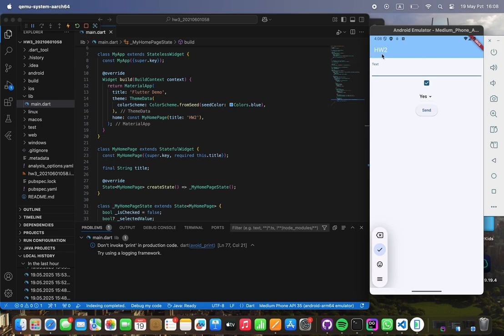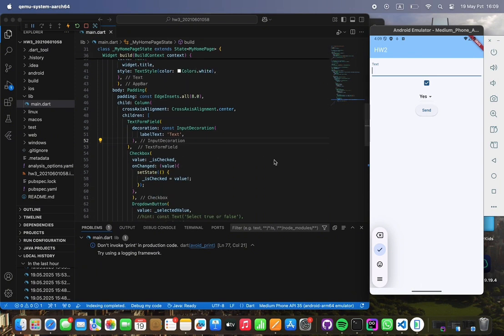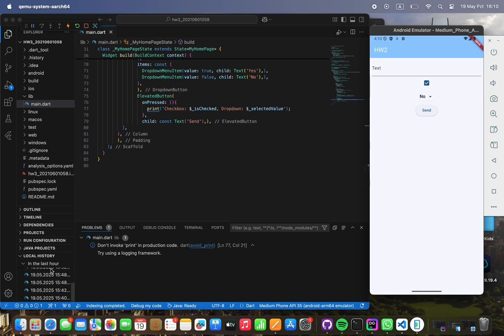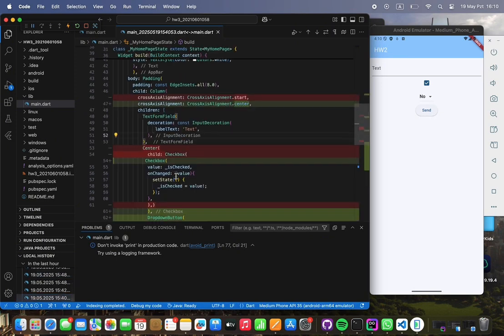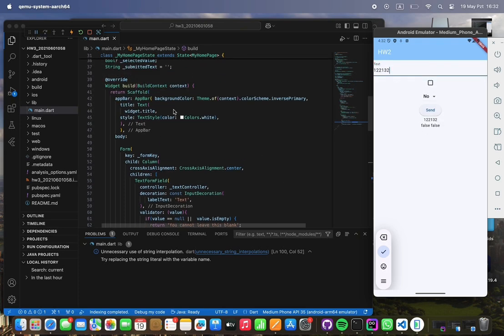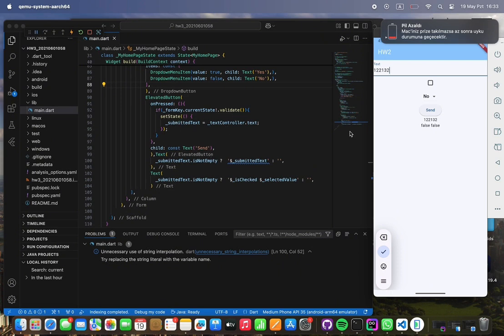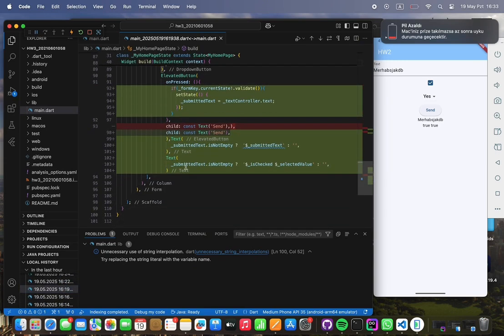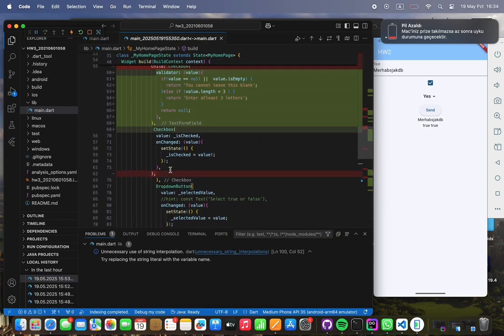Homework 3 - SE 380